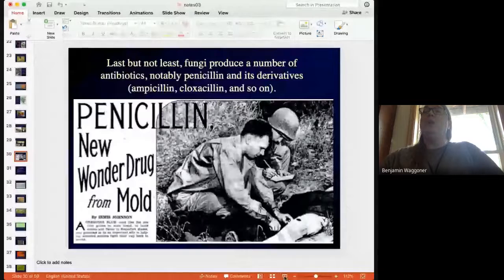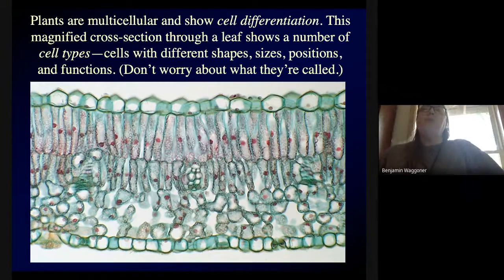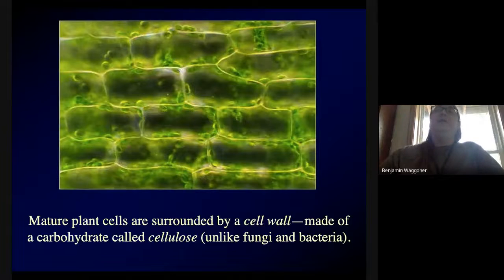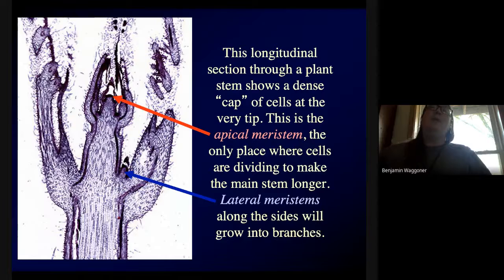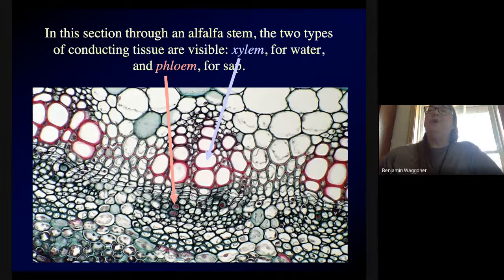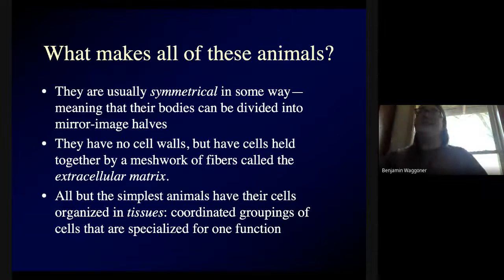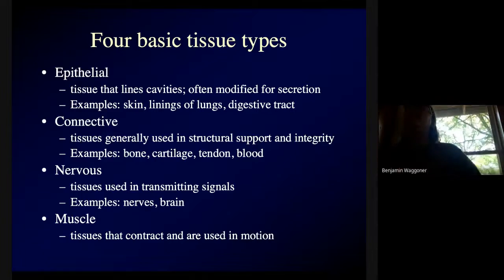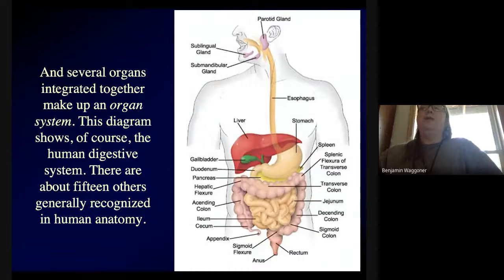BIOL 1400, Lecture 3, part 3, July 10, 2020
Eukaryotic biodiversity: Plants and Animals!